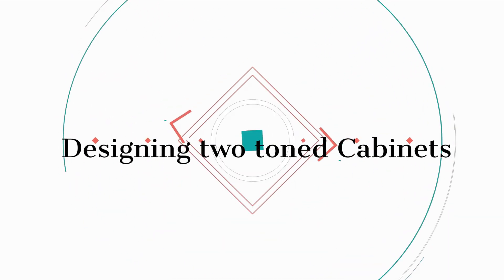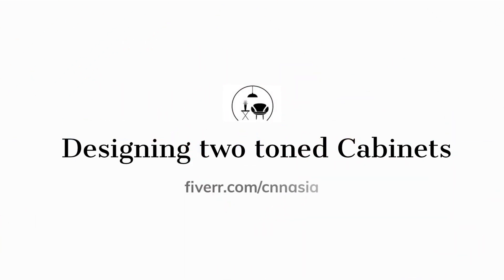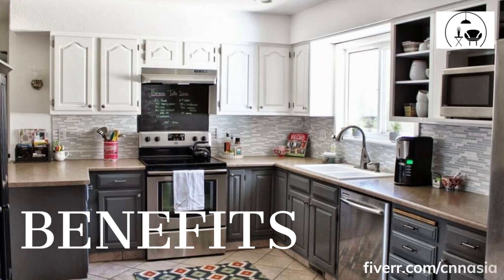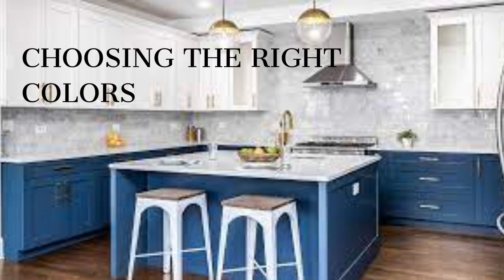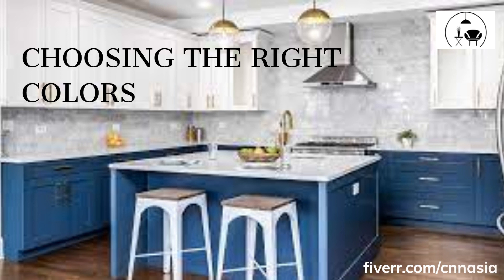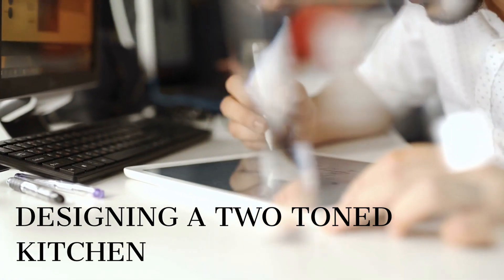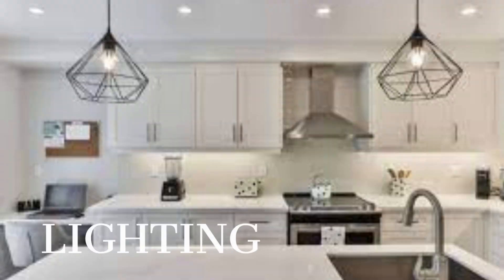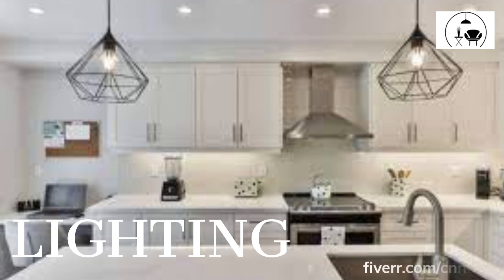Two Toned Kitchen Designing